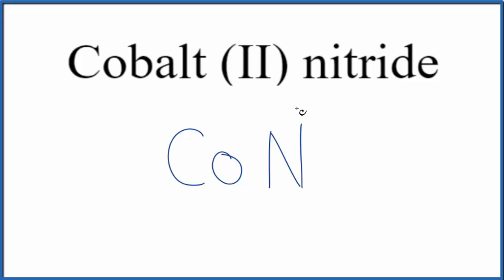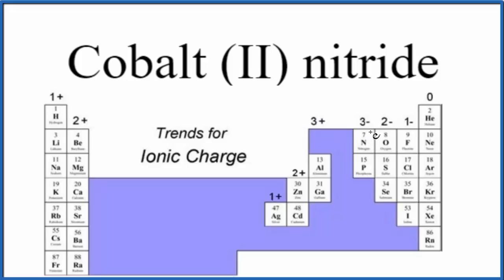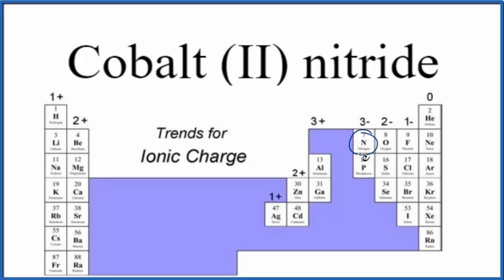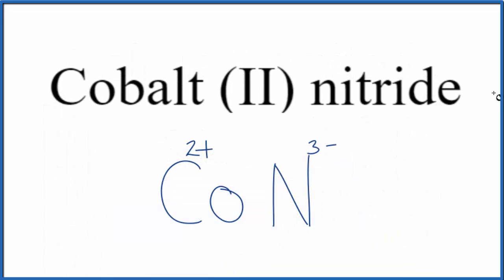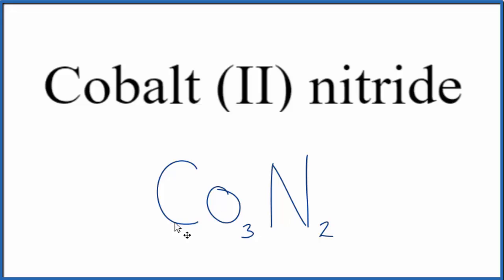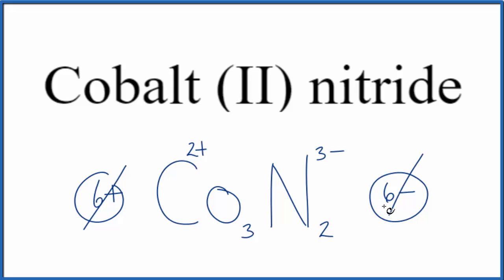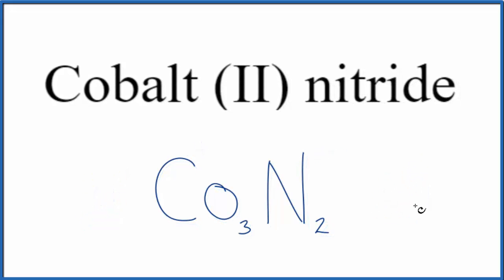How to Write the Formula for Cobalt (II) nitride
In this video we'll write the correct formula for Cobalt (II) nitride (Co3N2).

To write the formula for Cobalt (II) nitride we’ll use the Periodic Table and follow some simple rules.

1. Write the symbol and charge for the transition metal. The charge is the Roman Numeral in parentheses.
2. Write the symbol and charge for the non-metal. If you have a polyatomic ion, use the Common Ion table to find the formula and charge
3. See if the charges are balanced (if they are you're done!)
4. Add subscripts (if necessary) so the charge for the entire compound is zero.
5. Use the crisscross method to check your work.

Notes:
For a complete tutorial on naming and formula writing for compounds, like Cobalt (II) nitride and more, visit: